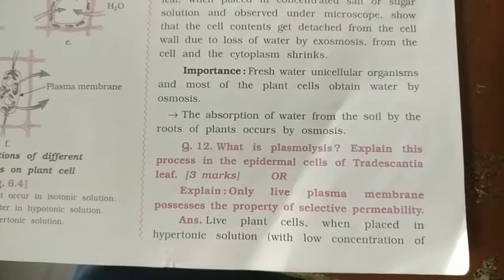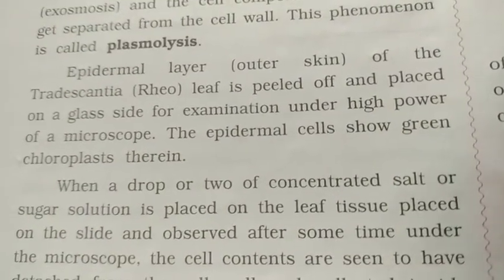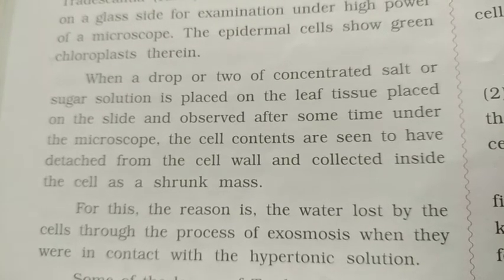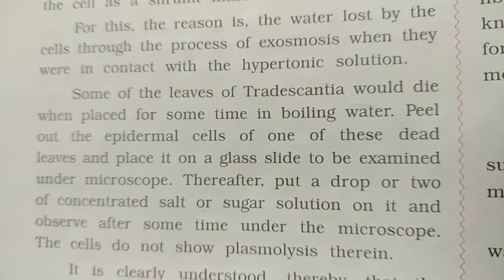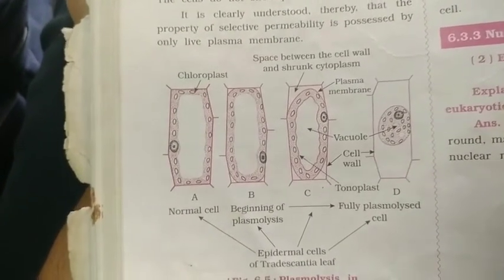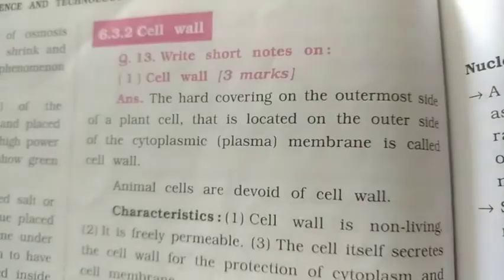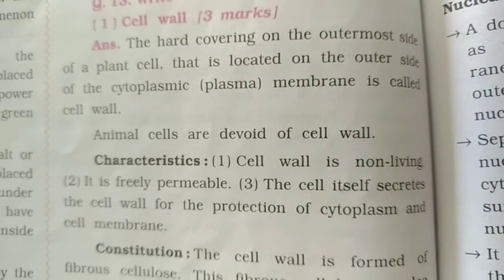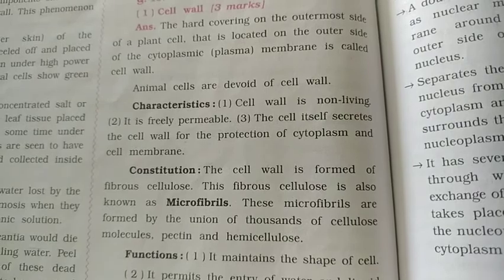9th science eng 16 oct